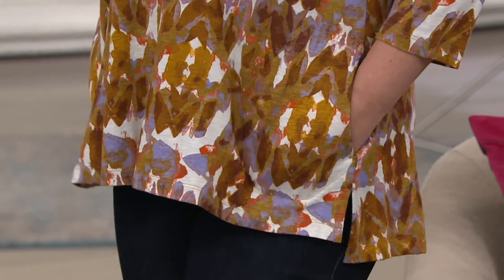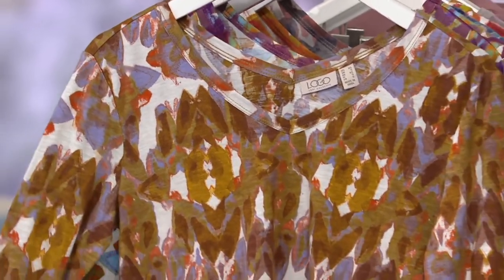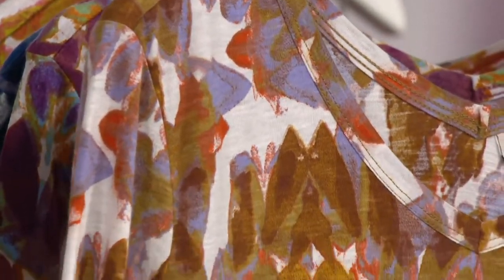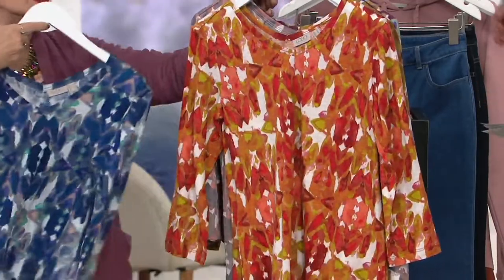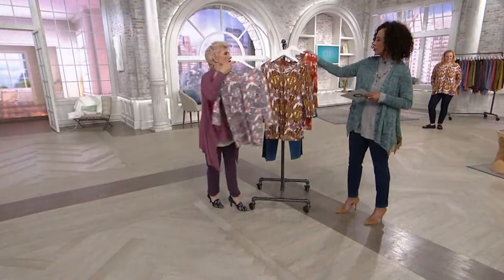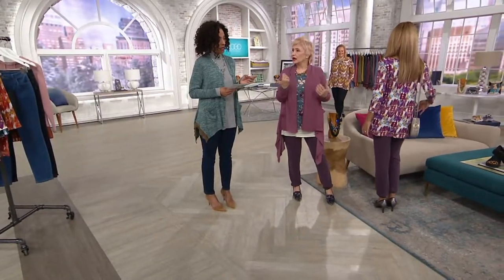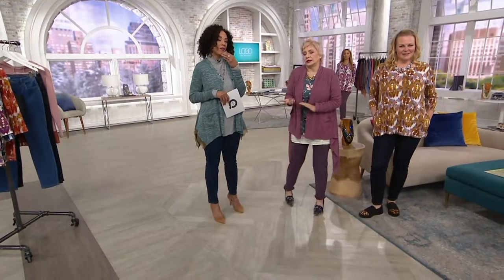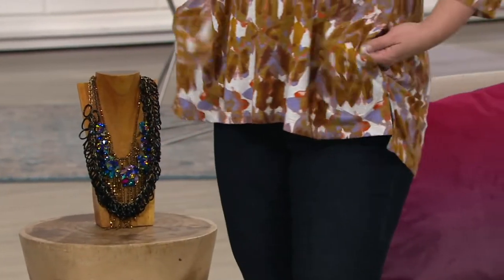LOGO by Lori Goldstein Cotton Slub Printed Top w/ V-Neck Detail on QVC